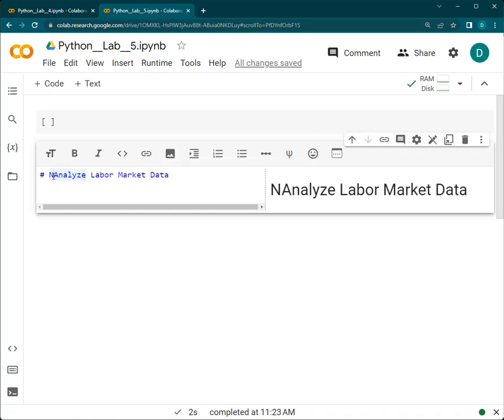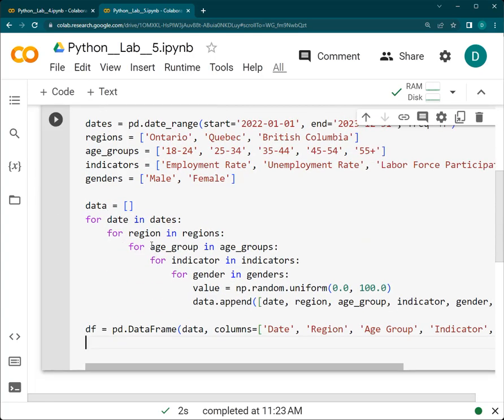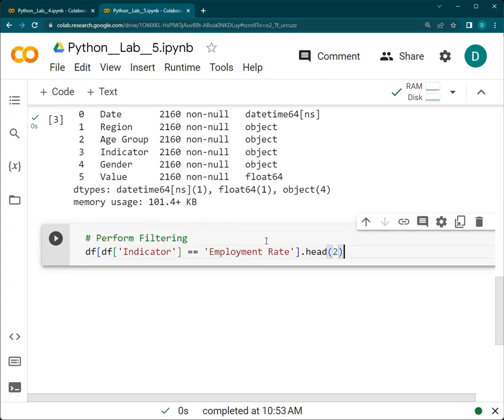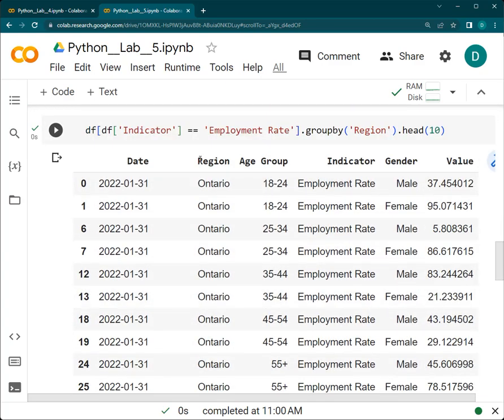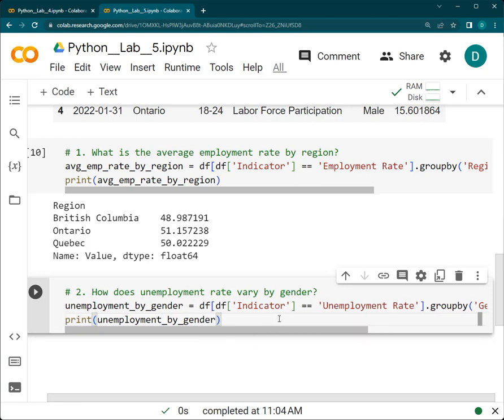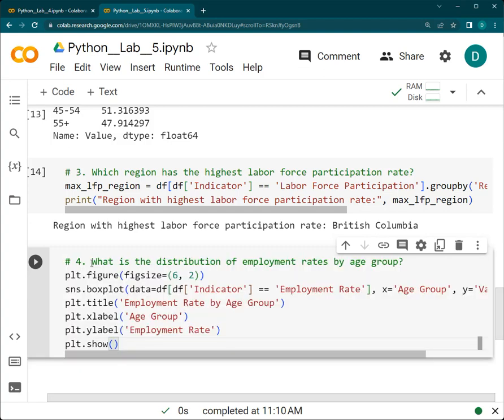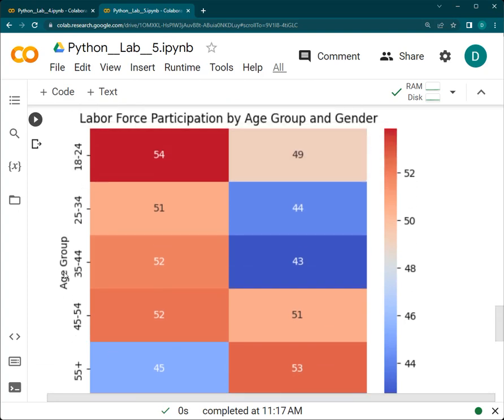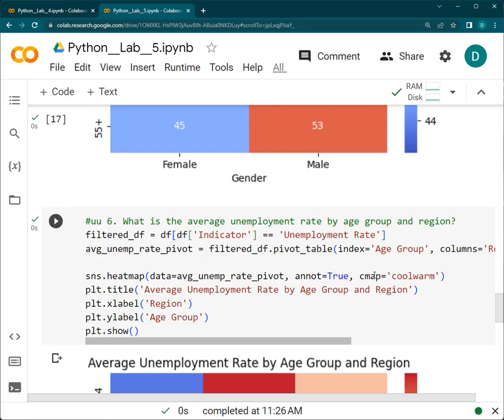Python for Economists_10